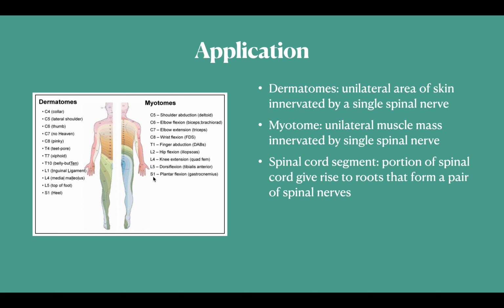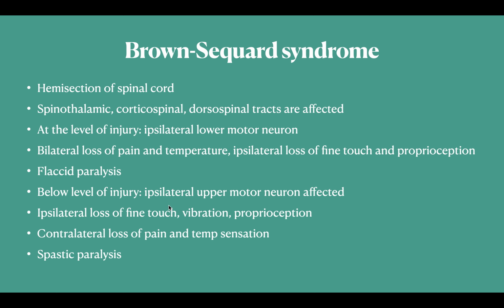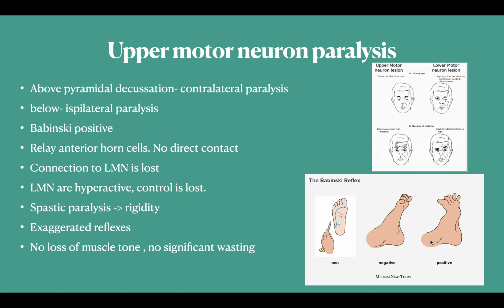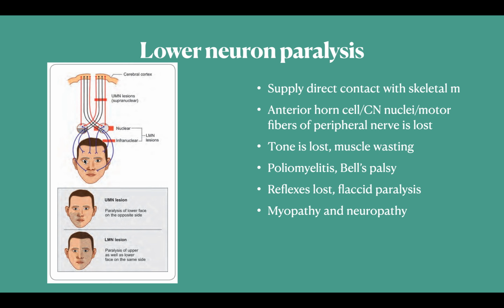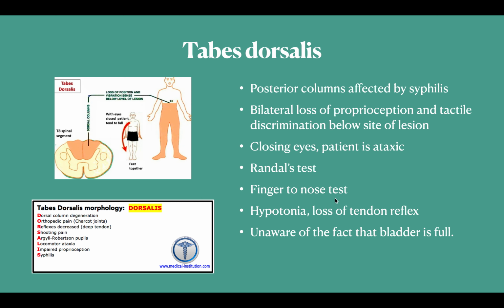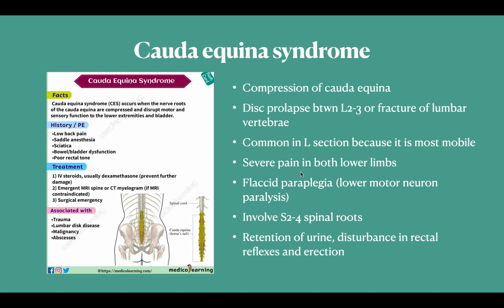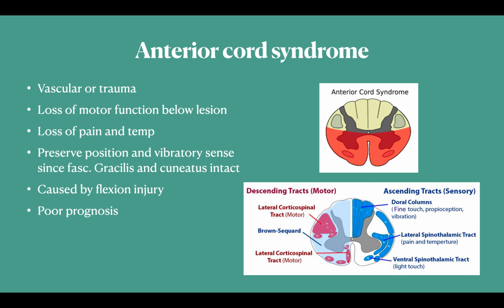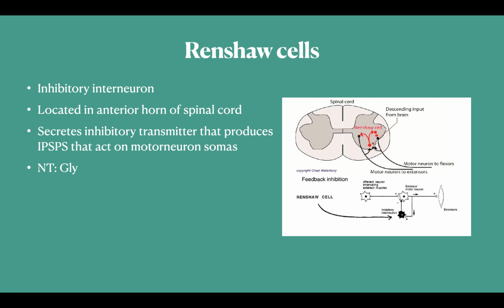Neuroscience: tracts and fasciculi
Functions, relations, clinical correlations